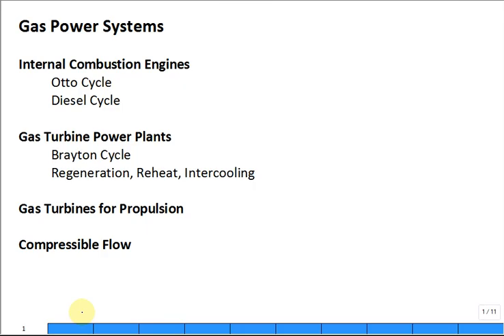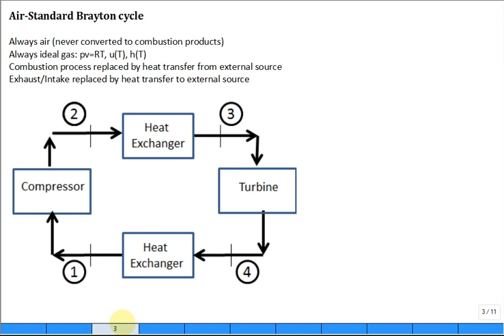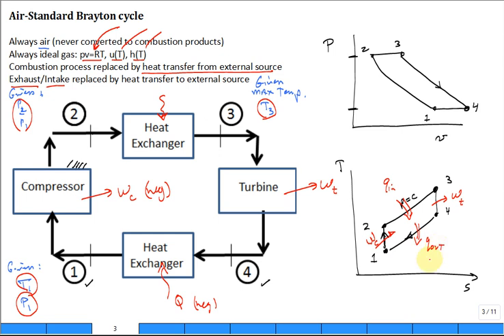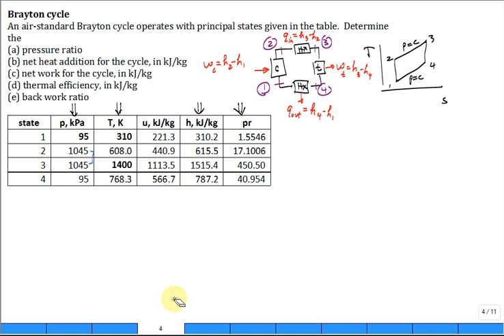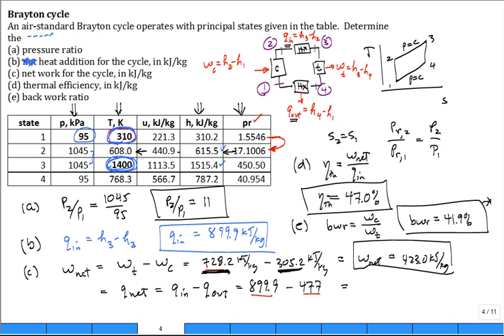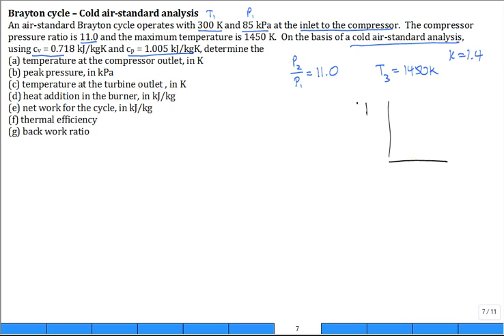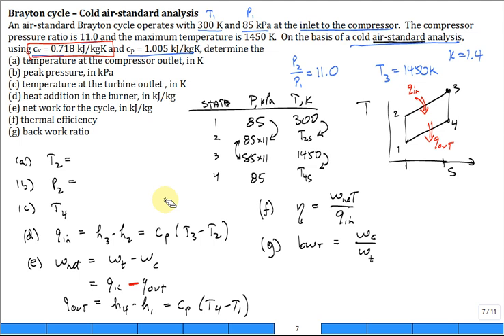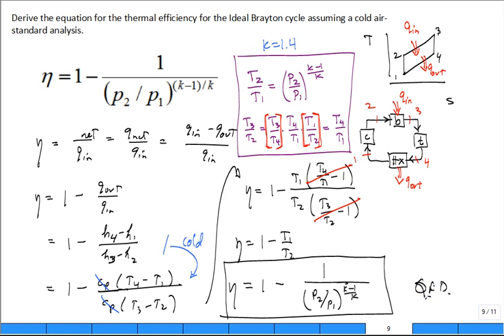ME4293 Gas Power 3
Gas Turbine Power Plant: 0:53
Air-Standard Brayton Cycle: 6:46

Example: Air-Standard Brayton Cycle: 16:38
-Part (a): 21:08
-Part (b): 22:06
-Part (c): 23:07
-Part (d) and (e): 24:51
-Solved in Excel: 27:23

Constant Specific Heat Equations: 29:16

Example: Brayton Cycle, Constant Specific Heats: 31:52
-Part (a) and (b): 36:19
-Part (c) and (d): 36:42
-Part (e): 37:34
-Part (f) and (g): 38:42

Derivation - Thermal Efficiency of Brayton Cycle: 40:00

Thermodynamics II